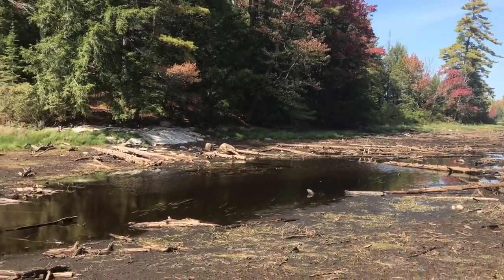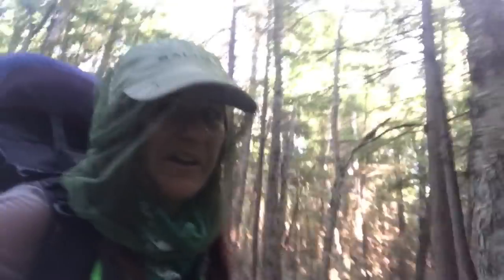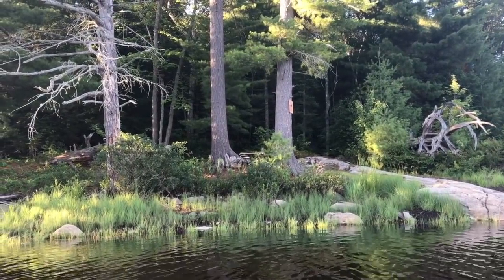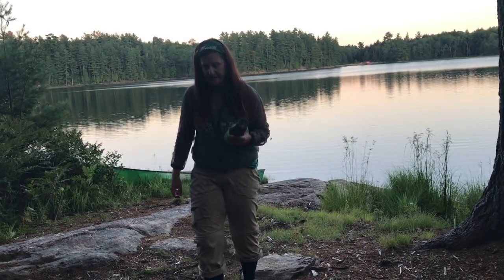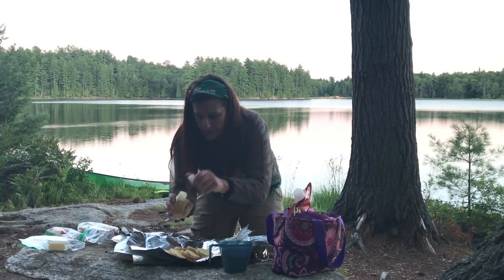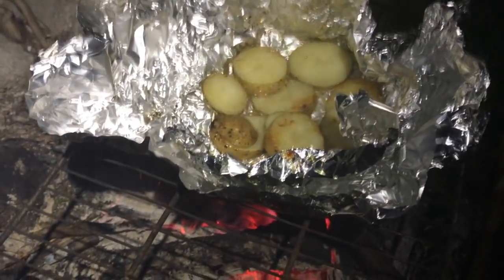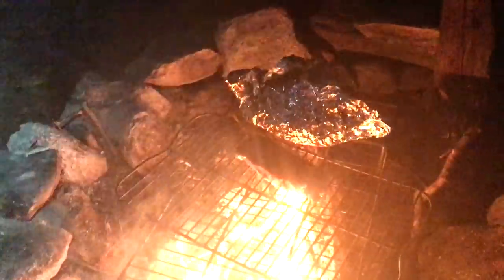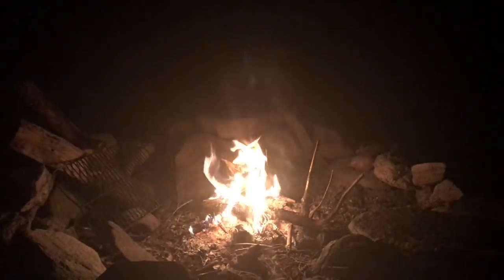SIMPLE SOLO Canoe Trip | Little Brother Lake, Haliburton - PART 2 - The Creek - Woman Camping Alone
I was excited to head out on a simple solo canoe trip on Little Brother Lake to do some fishing and exploring.  I had been doing a lot of multi day portaging trips,  so I opted to do a relaxing fun trip in Haliburton this weekend.  I camped on this lake last September with Sue and the trek in was a bit of a slog.  I was worried I would have the same issues with the creek this trip as it had been a dry hot summer so far.  In this video, I prepare some delicious food, enjoy living the simple life, and do some fishing with success! I actually caught a fish!  Hope you enjoy this 2 part series of my adventures on my solo canoe trip on Little Brother Lake.  Cheers!

For more information on this canoe, check out the solo 15 H2O canoe information

TO SEE A FULL LIST, WITH LINKS,  OF THE STUFF I USE ON TRIPS, VISIT CAMPERCHRISTINA.COM AND CLICK THE APPROPRIATE TAB.